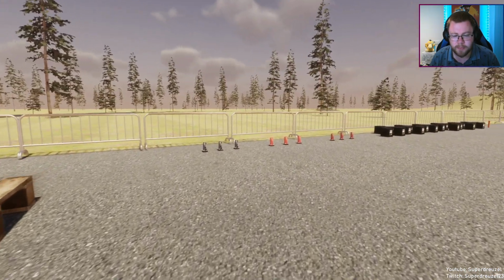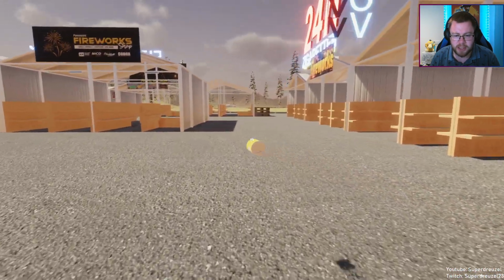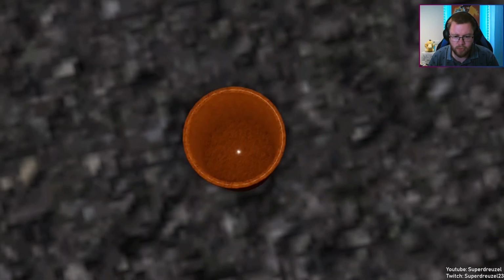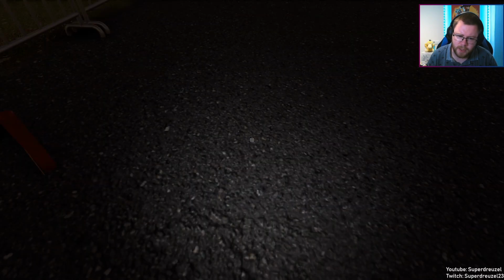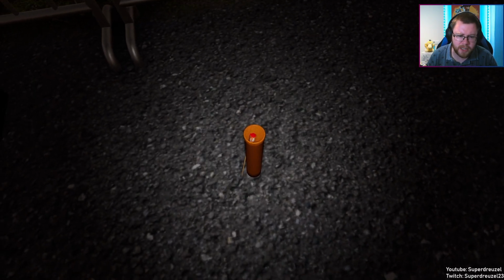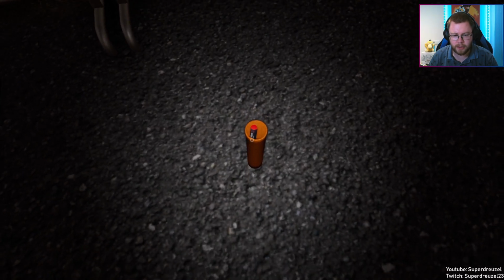New Cakes + Rockets + Smokebombs! First Look At New Update B55/02!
Download Pyroworks Here!

Would You Like To See More Of Me?

Please concider following my dedicated Trading Card YouTube channel!

I run an Instagram channel where I post daily Pokémon cards from my own collection!